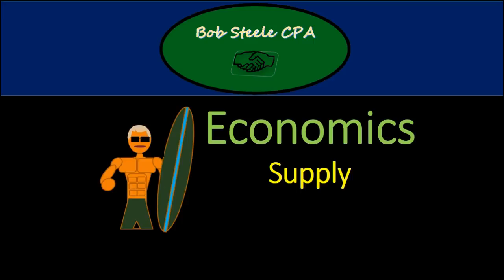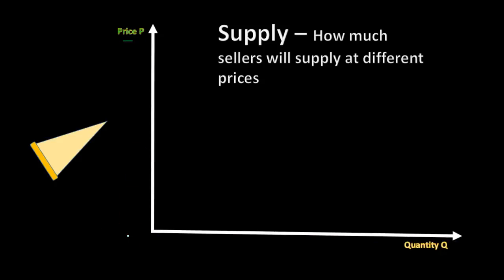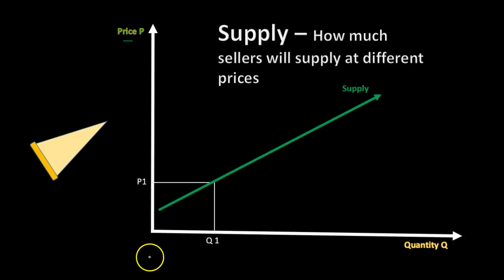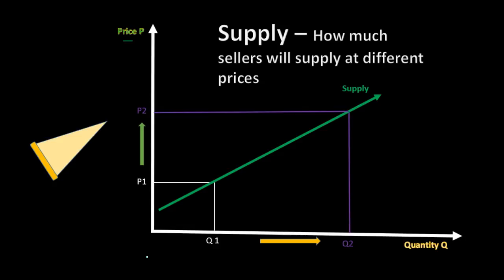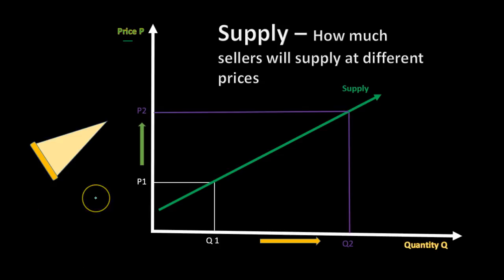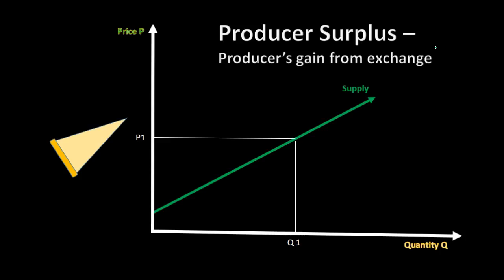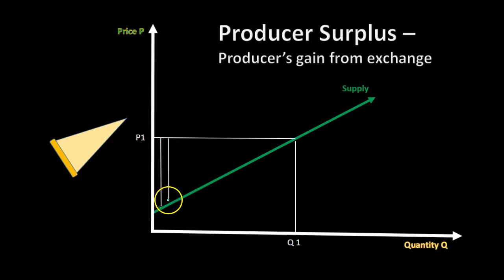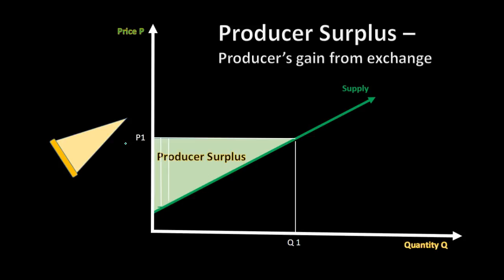MI400.30 Supply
Supply is a core economic concept.